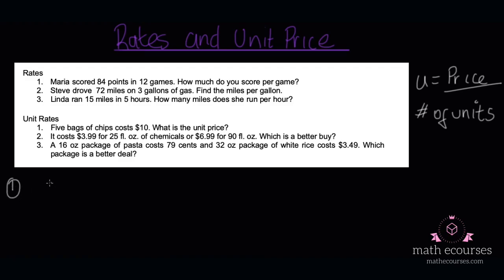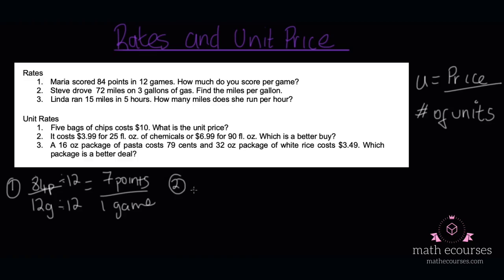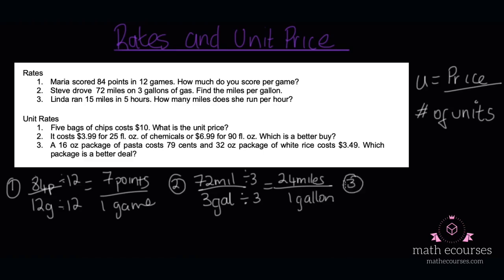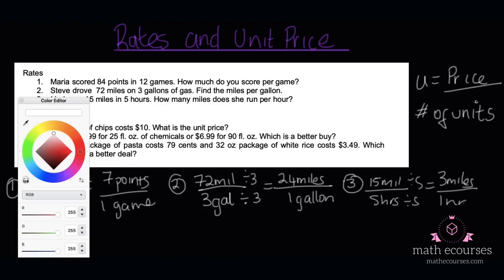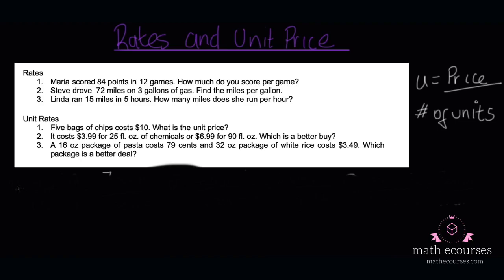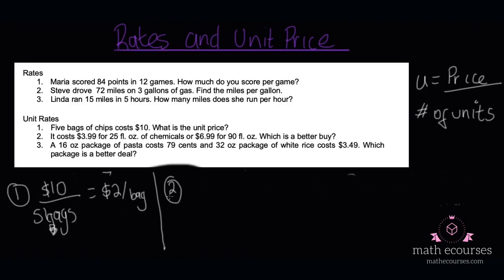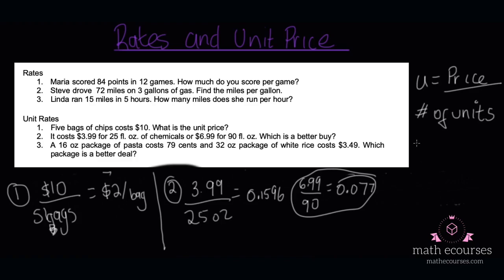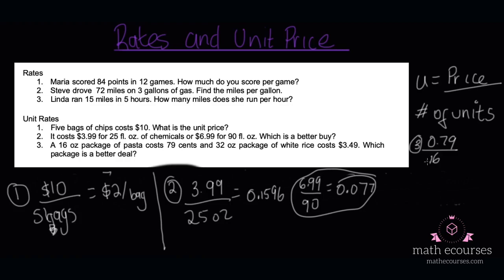Rates, Unit Price , and Best Buy Tutorial Video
This math video tutorial covers examples of how to find rates, unit prices, and the better buy. The video covers step by step word problem examples of finding rates, unit prices, and the better buy. The video has examples that are simple and easy to follow.